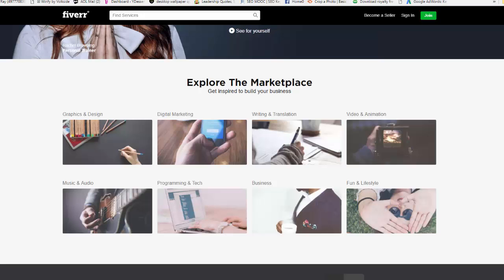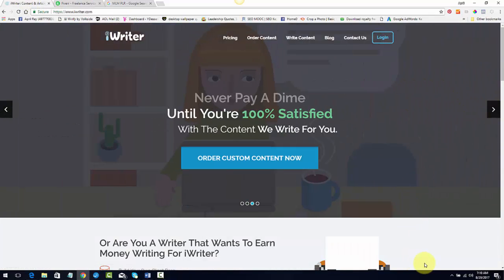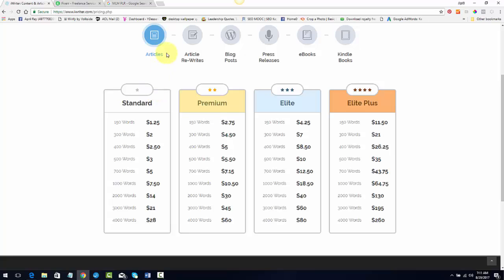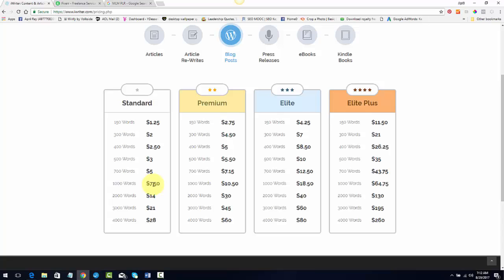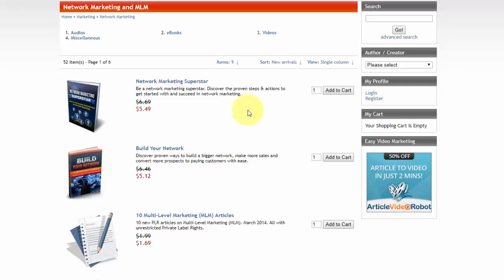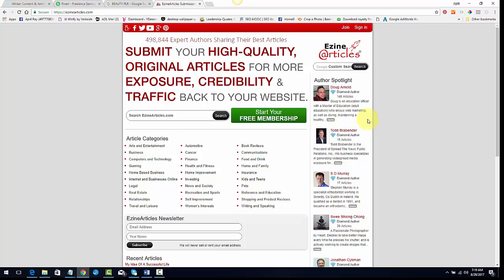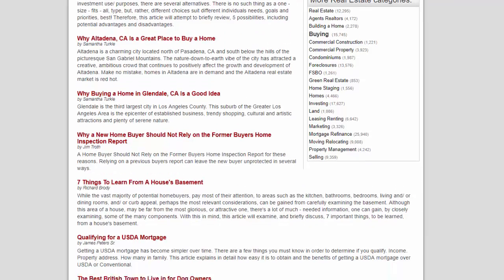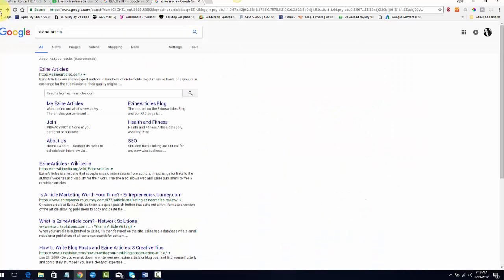How To Find Content Ideas "They" Don't Want You To Know About!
How To Find Content Ideas "They" Don't Want You To Know About.  I'm revealing a content marketing trade secret. =)

In order to be successful with online marketing you must get use to the idea of creating your own content.

The idea with building a business of any kind online is to build authority so that people will be attracted to you and want to work with you.

There really is no getting around it

Sharing other people's stuff isn't going to make you stand out as the go to expert in your niche.

That being said, I know how hard it can be to get started. Coming up with content ideas can be so overwhelming that it keeps you from ever doing anything at all.

I don't want that to happen so here is a short video showing you how you can start creating content for ebooks, lead magnets,blog posts, email series and more, the easy way! =)

April Ray - CEO/Founder of the The Introvert Mogul

You're invited to The Womens Connection Group!
A community dedicated to helping you ingite your inner power, transform your relationships and take your life and business to the next leve!